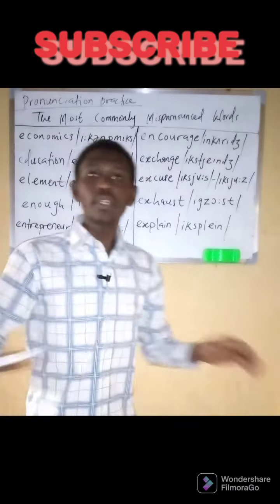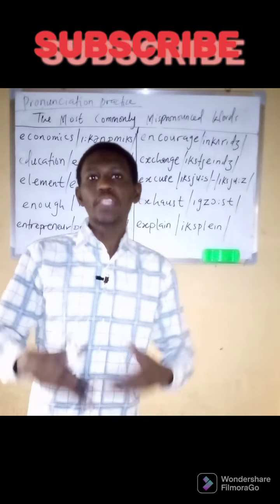Lesson 25: The Most Commonly Mispronounced Words